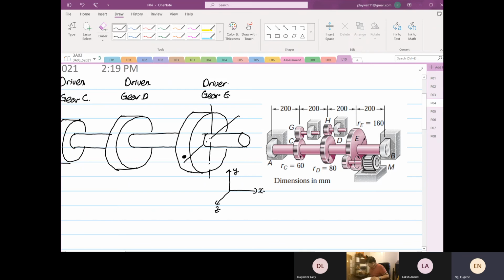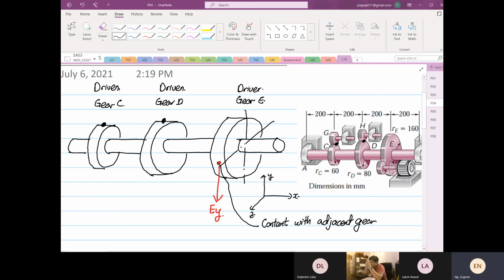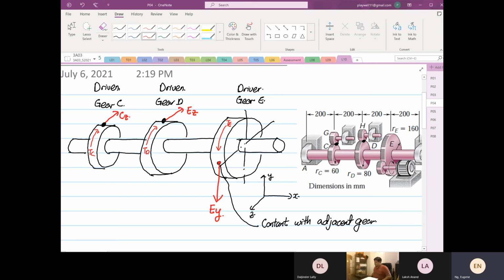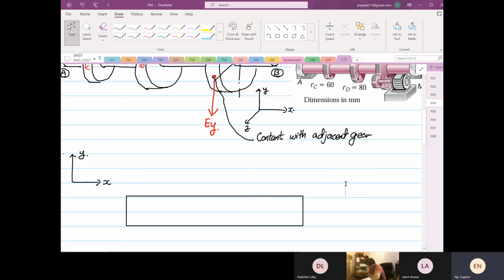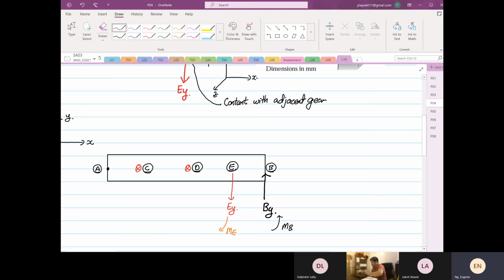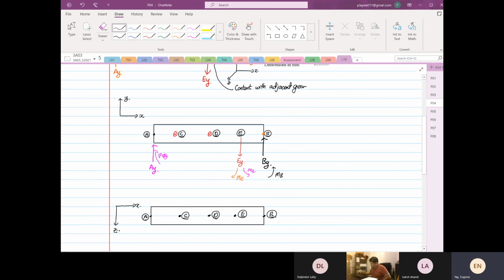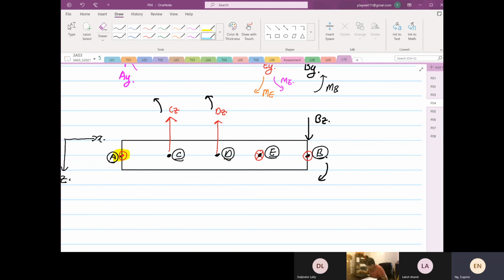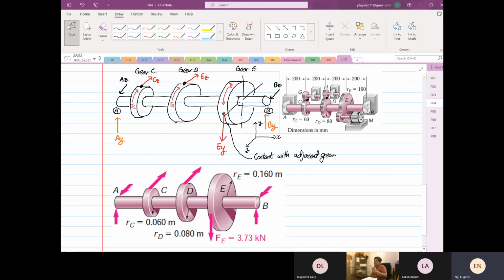L10 Shaft Design P06